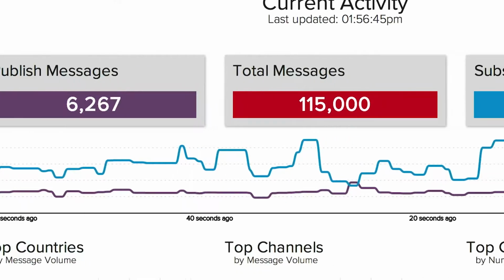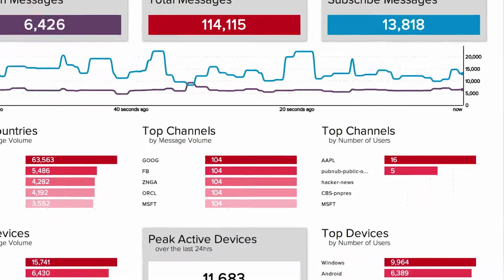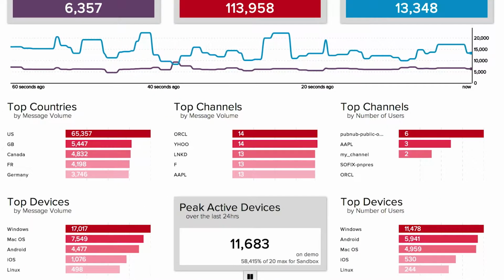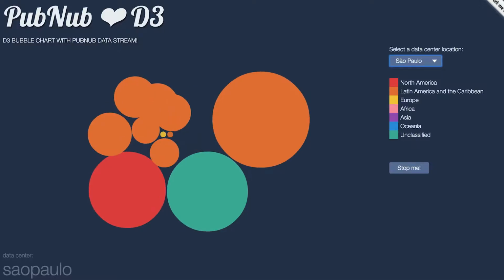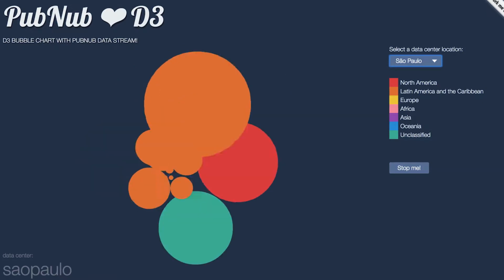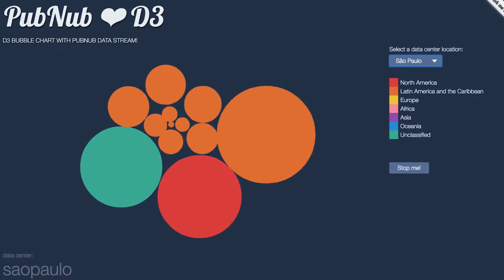Bringing Data to Life: Realtime Visualizations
Today, with the emergence of data streaming, we now have realtime data functionality at our fingertips. Our data is now alive. Data is streamed, processed, and visualized as it happens. Line charts and bar graphs update themselves. Immersive, interactive visualizations creatively display fresh data as it streams. When it comes to how we display our realtime data, the sky’s the limit.
In this video, we discuss realtime visualizations, how we build them, and the value of streaming realtime data and building a visualization.